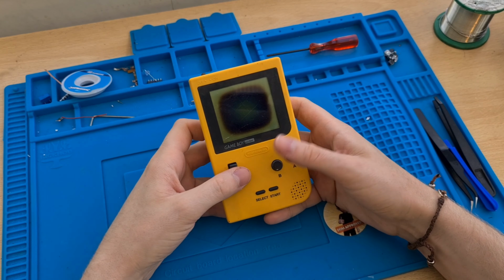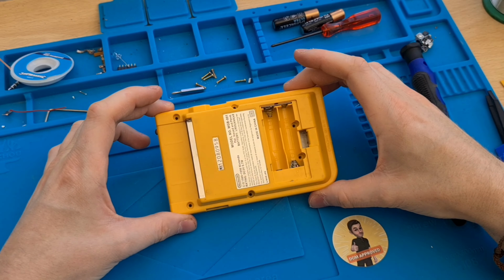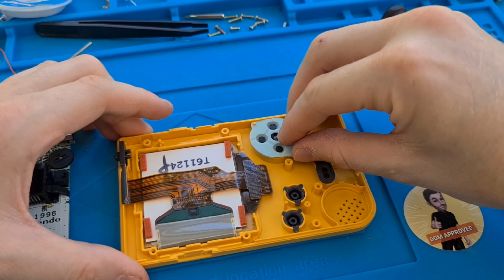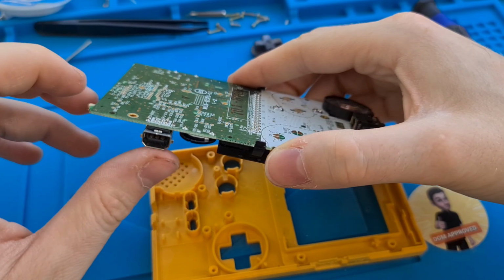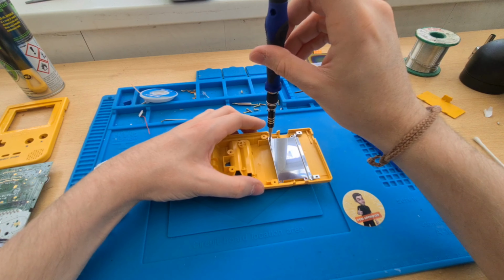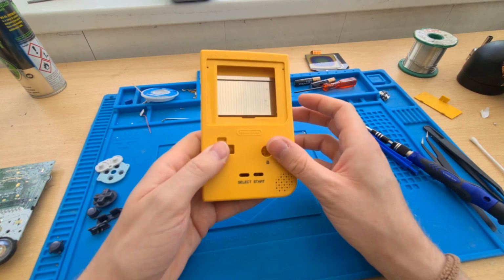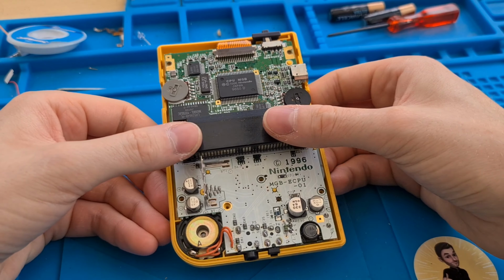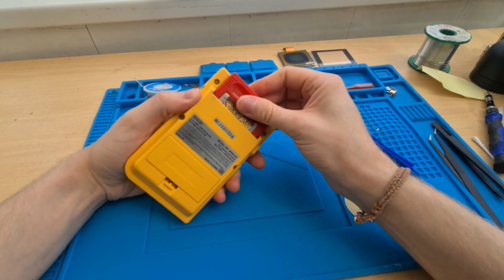The Chief restores! Gameboy pocket restoration and reflection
the chief restores an old gameboy pocket and has a chat about the future plans for the channel

Artist: Homie cat
Tracks: pure heart, childhood imagination and downtown café